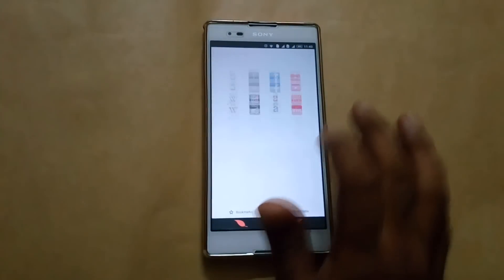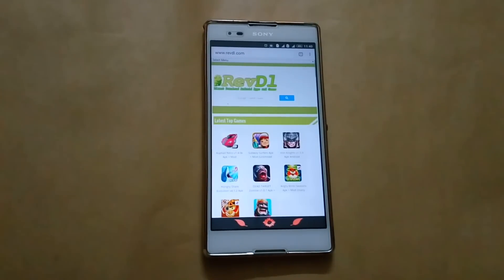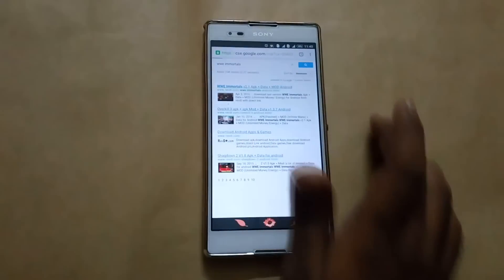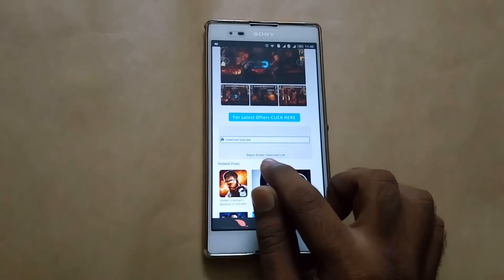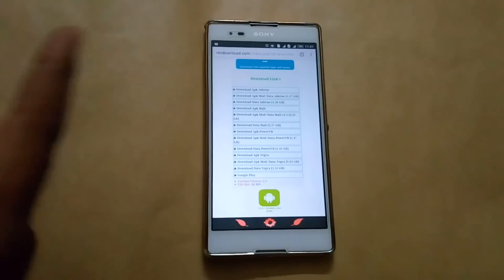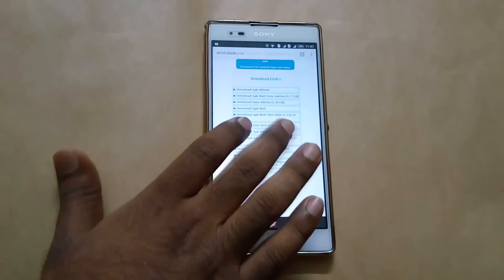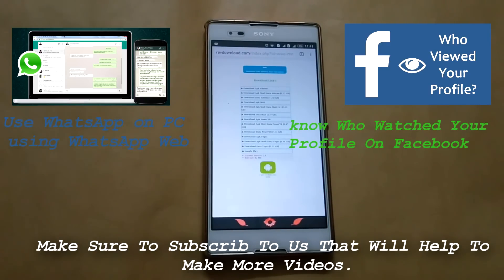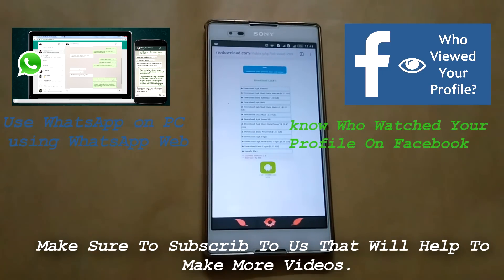How To Download Modded Games for Android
In this video i have told you how u can download modded games for android

IF YOU ARE DEVELOPER OF THIS APP AND IN ANY CASE YOU WANT ME TO DELETE THIS VIDEO I WILL DELETE IT EASILY AS SOON AS POSSIBLE

You Can Also Whats App Me Anytime

You can also like my Facebook page for Facebook updates